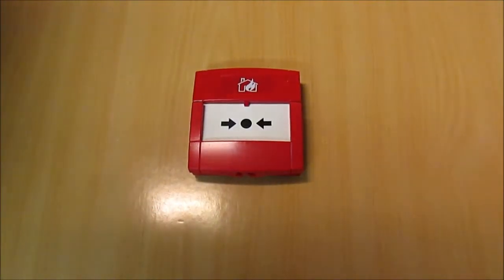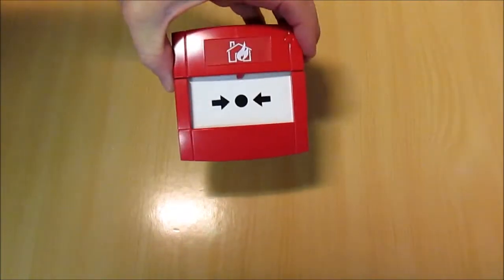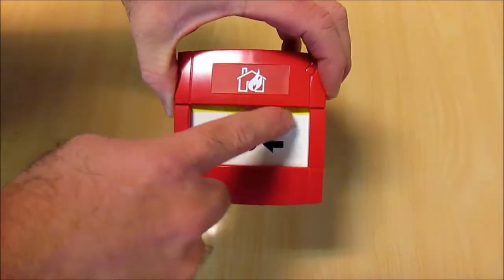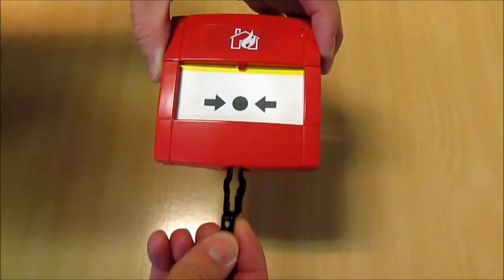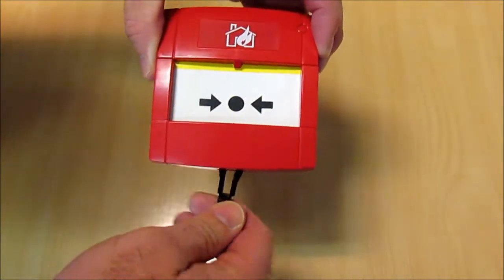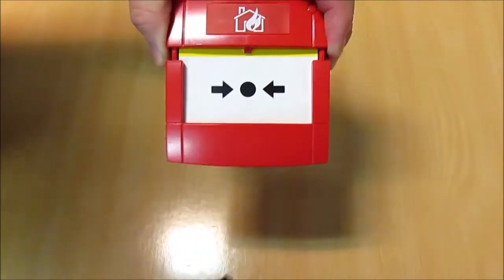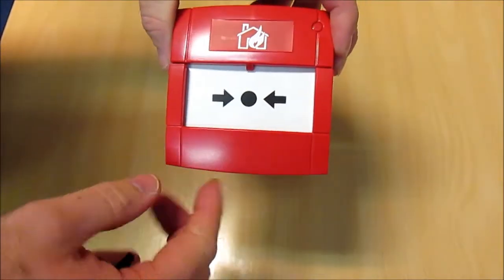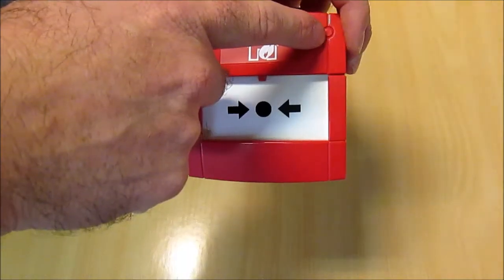How to reset a call point